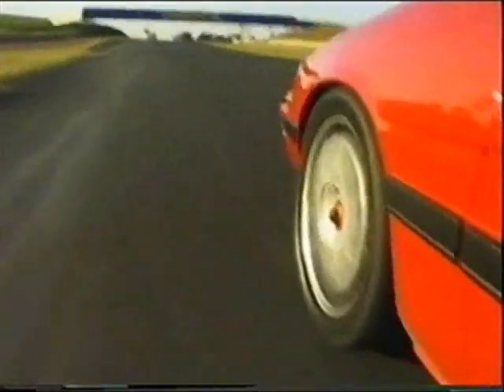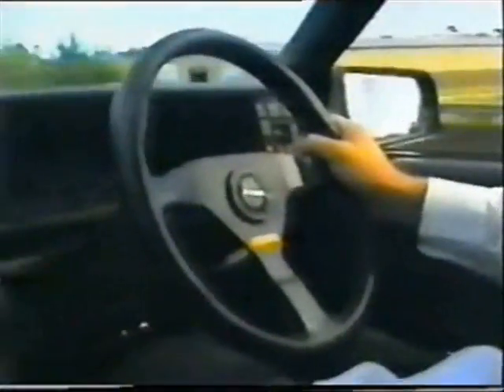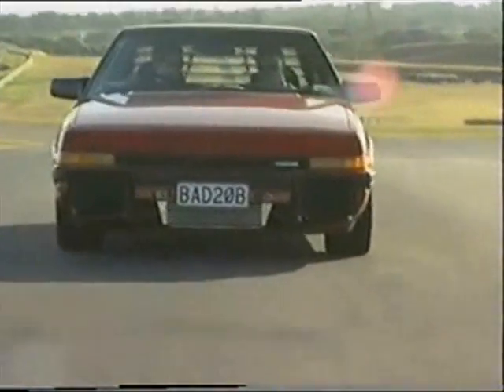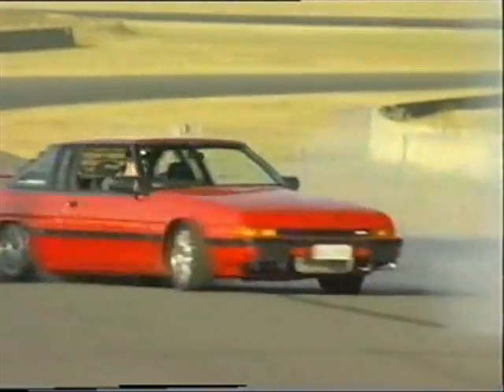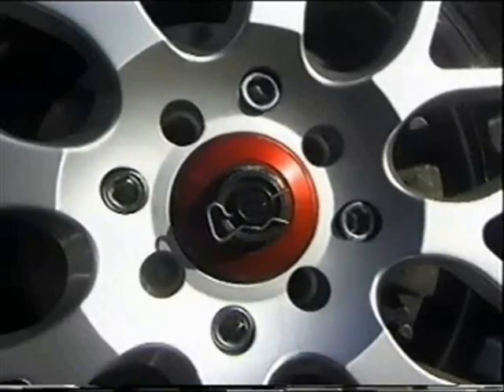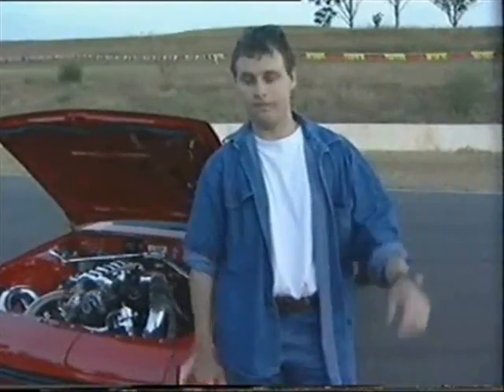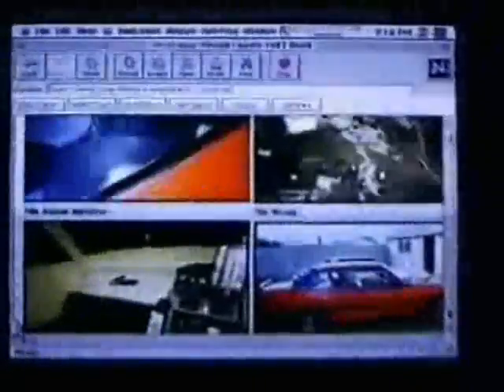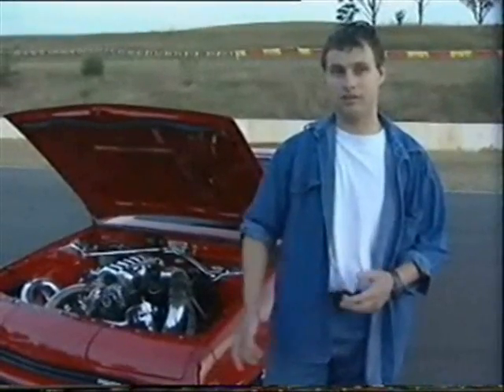Mazda Cosmo 20b Rotary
20B Mazda Cosmo